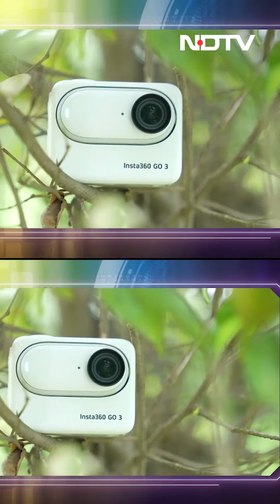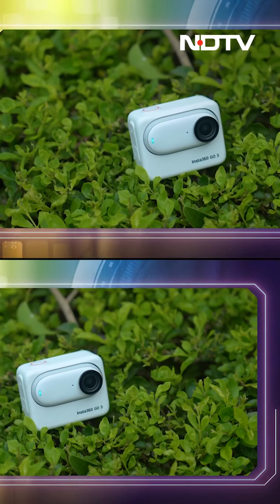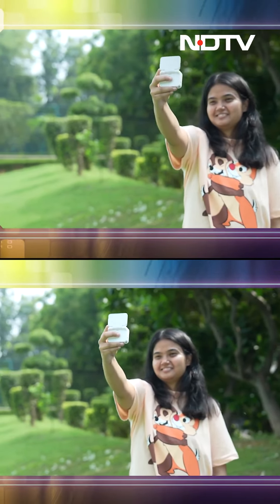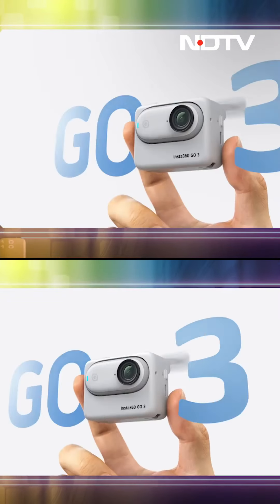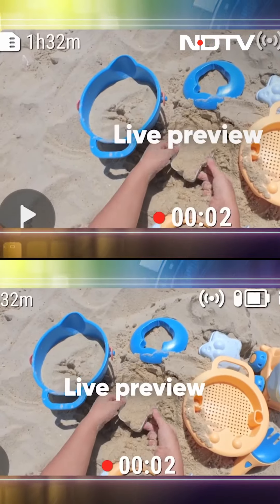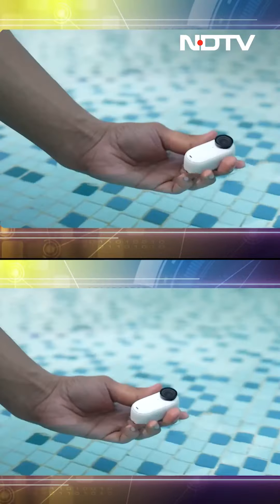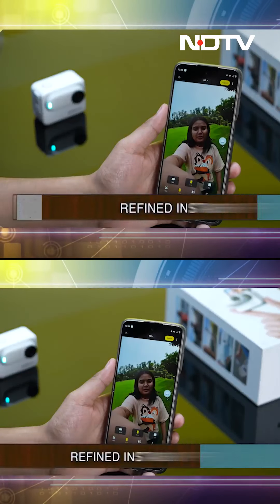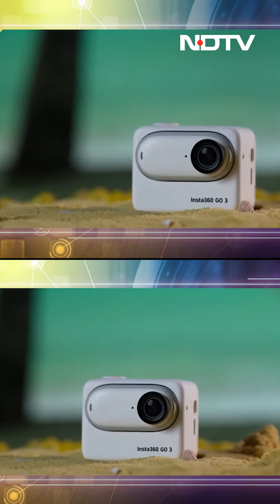Insta 360 Go 3 का Review | Gadgets 360 With Technical Guruji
एक्शन कैमरे अब काफी आम हैं, लेकिन इंस्टा 360 गो 3 (Insta 360 Go 3) एक अद्वितीय डिजाइन के साथ अवधारणा को एक नई दिशा में ले जाता है जो सभी प्रकार के नए रोमांचों के लिए उपयुक्त है. मात्र 35 ग्राम वजन के साथ, यह दुनिया का सबसे छोटा और हल्का एक्शन कैमरा होने का दावा किया गया है. आइए देखें कि यह क्या कर सकता है.